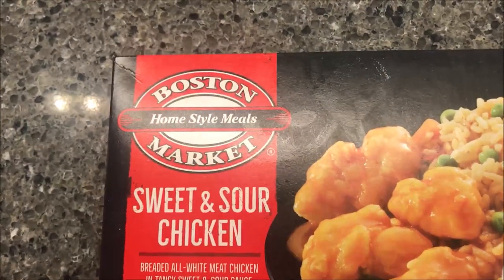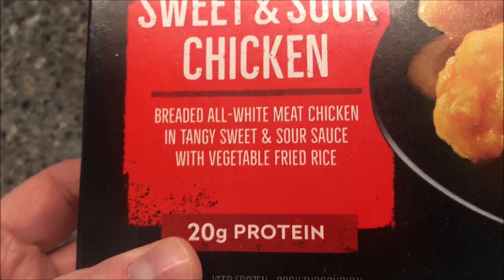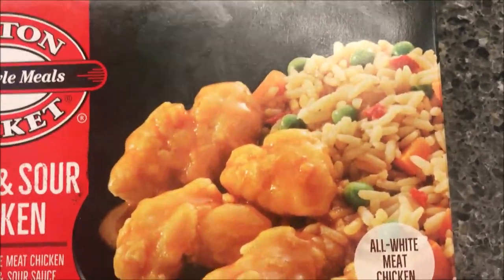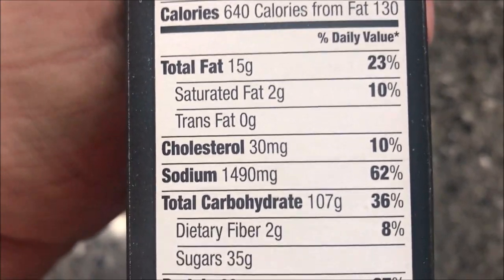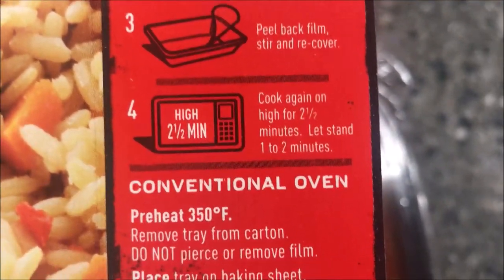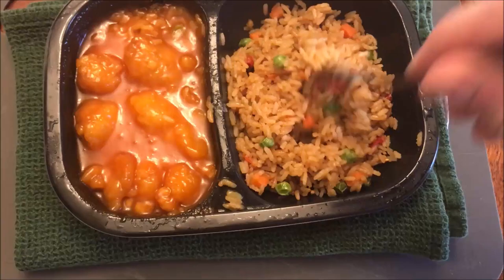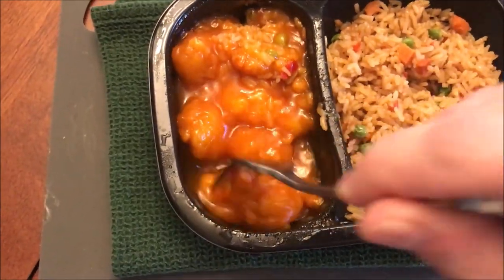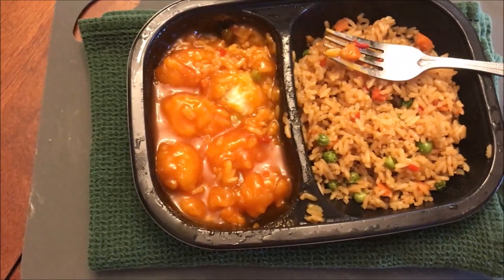Boston Market: Sweet & Sour Chicken Review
This is a taste test/review of the Boston Market Sweet & Sour Chicken meal. It has breaded all-white meat chicken in tangy sweet and sour sauce with vegetable fried rice. It was $2.50 at Kroger. 1 package (397g) = 640 calories